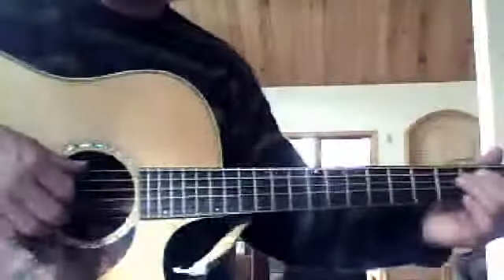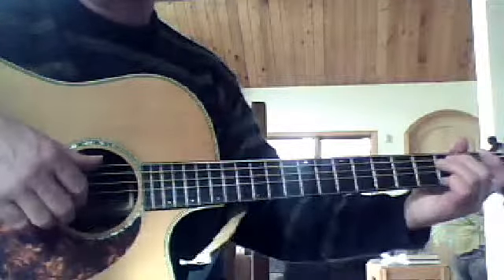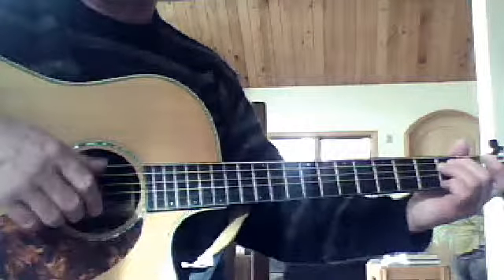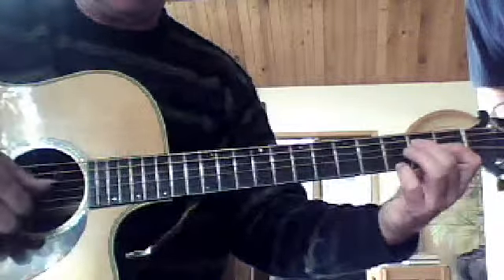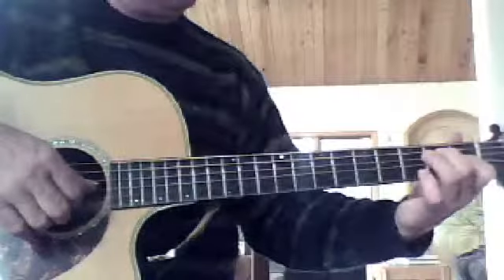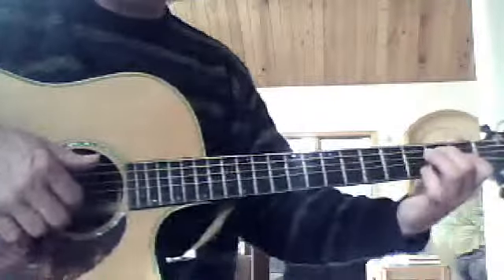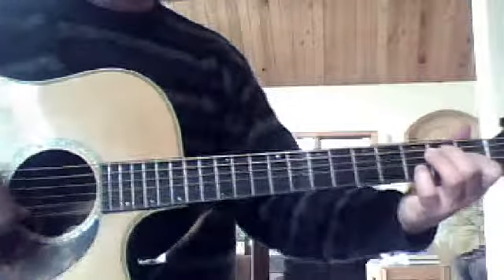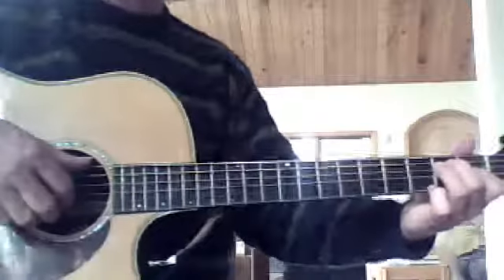Jerry guitar video from November 13, 2012 12:39 PM